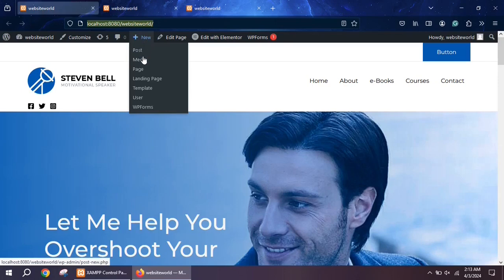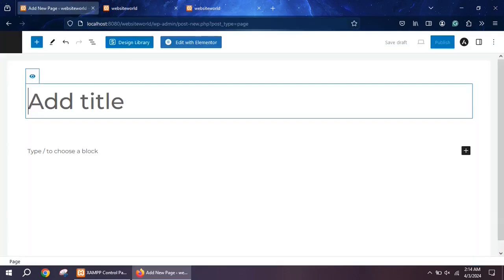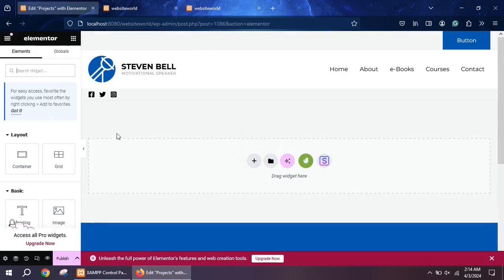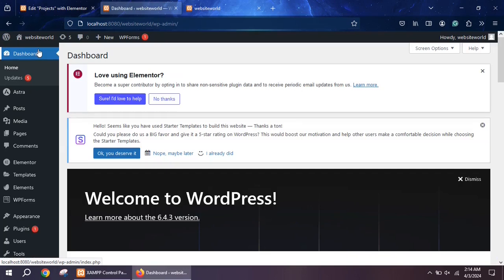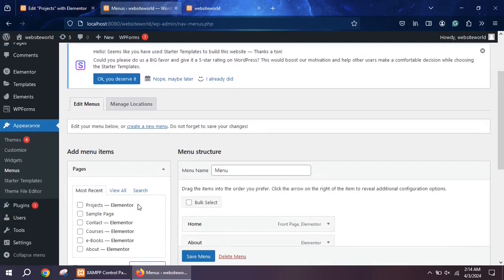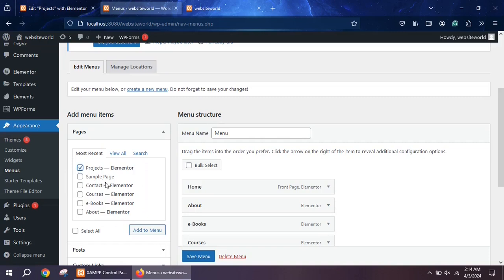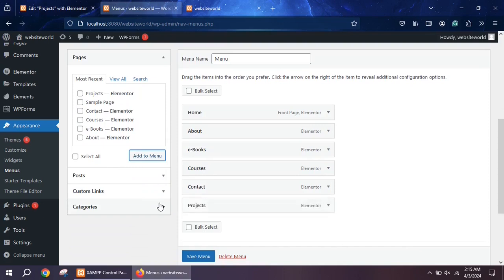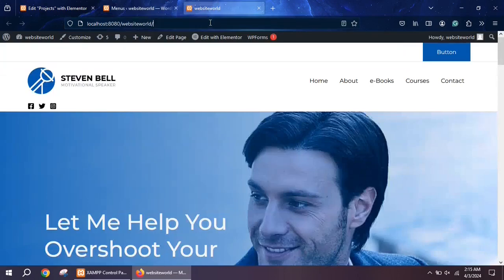How to Add a New Page to the Menu in WordPress | Quick & Easy Tutorial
In this short and simple tutorial, I’ll show you exactly how to add a new page to your WordPress menu in just a few clicks!